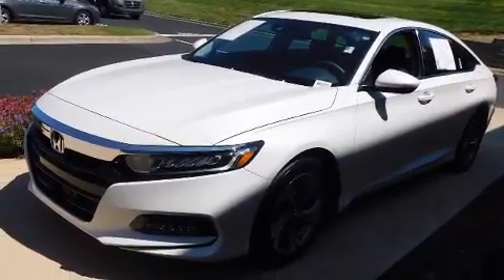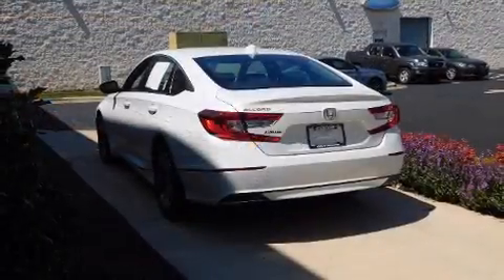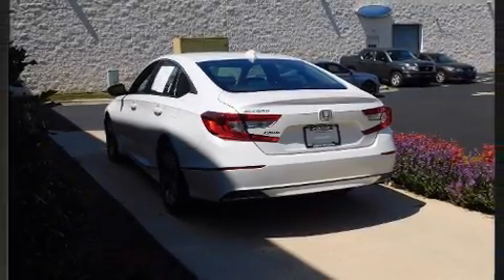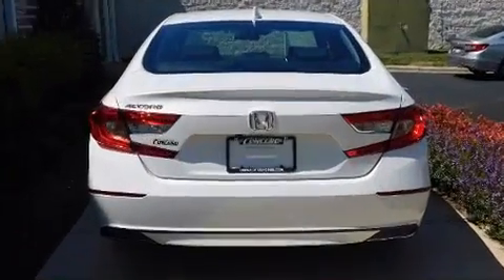2019 Honda Accord EX 1.5T in Concord, NC 28027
Treat yourself to a test drive in the 2019 Honda Accord. With less than 20,000 miles on the odometer, this 4 door sedan prioritizes comfort, safety and convenience. Smooth gearshifts are achieved thanks to the efficient 4 cylinder engine, and for added security, dynamic Stability Control supplements the drivetrain. The engine breathes better thanks to a turbocharger, improving both performance and economy. Honda prioritized comfort and style by including: speed sensitive wipers, a trip computer, an outside temperature display, heated seats, remote keyless entry, an overhead console, and power windows. For drivers who enjoy the natural environment, a power moon roof allows an infusion of fresh air. Audio features include an AM/FM radio, steering wheel mounted audio controls, and 8 speakers, providing excellent sound throughout the cabin. Honda ensures the safety and security of its passengers with equipment such as: dual front impact airbags, front side impact airbags, traction control, brake assist, a security system, an emergency communication system, and 4 wheel disc brakes with ABS. Adaptive cruise control maintains a pre set distance behind the car ahead of you, simplifying highway driving and enhancing safety. This vehicle has achieved Certified Pre-Owned status, by passing Honda's comprehensive certification process, including an exhaustive 150-point inspection! We know that you have high expectations, and we enjoy the challenge of meeting and exceeding them! Please don't hesitate to give us a call.